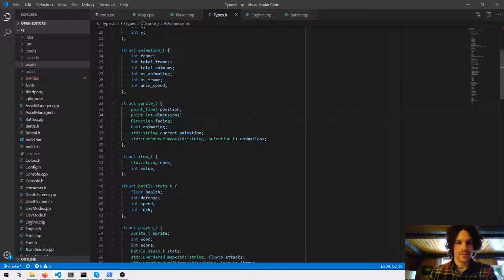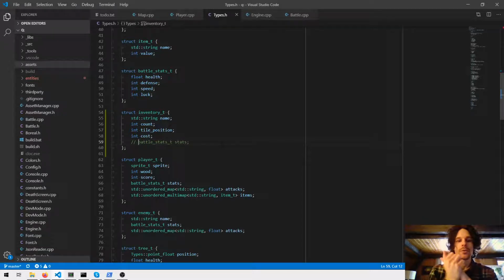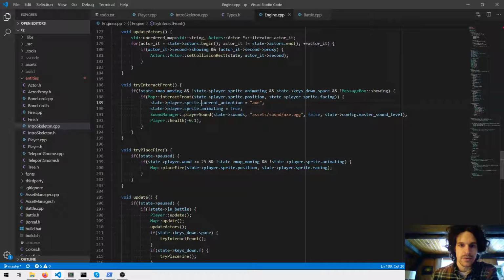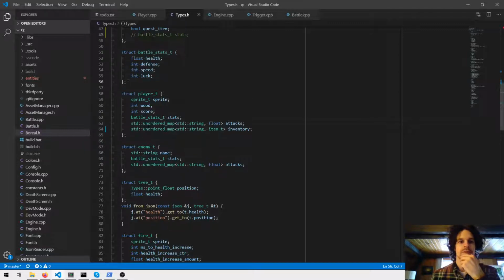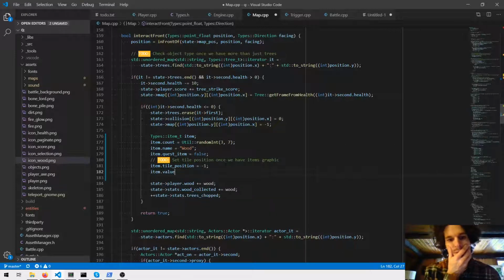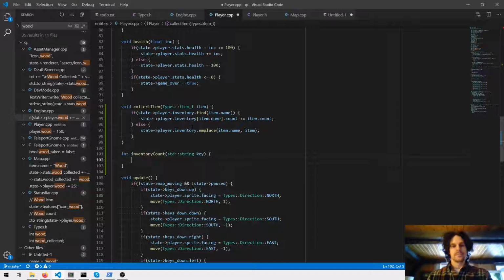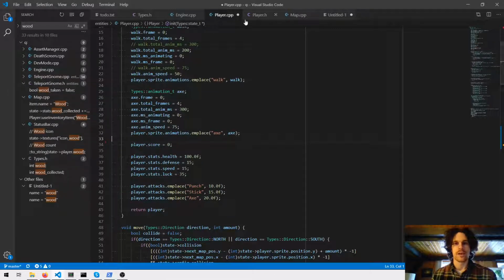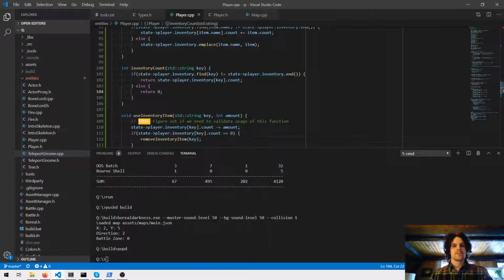014 - Building Inventory System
In this video I build the player inventory system so you can collect items, use them, and remove them.